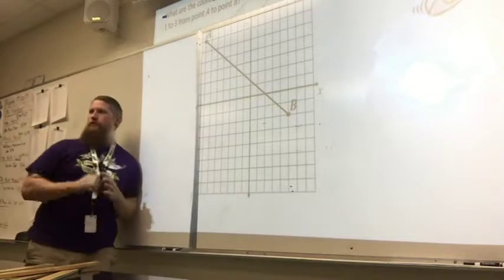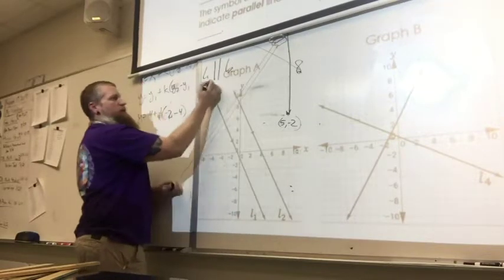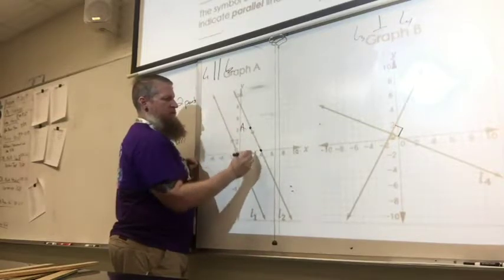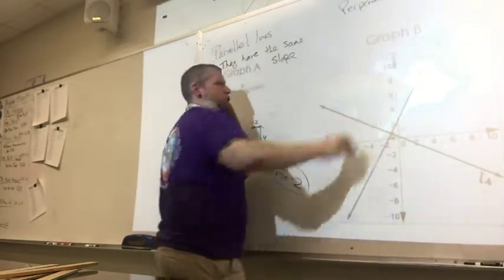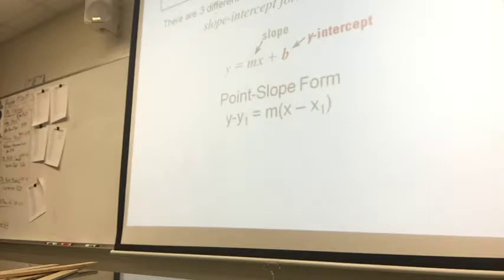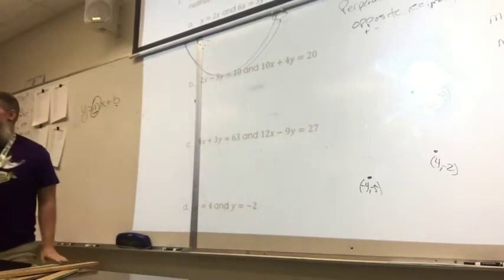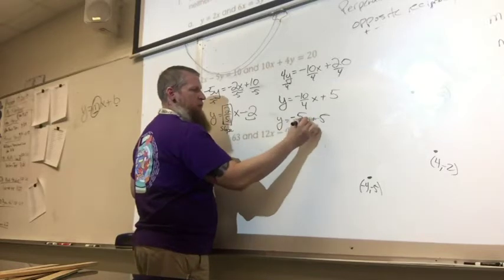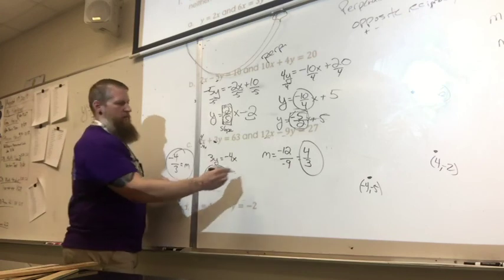Slope with Parallel and Perpendicular LInes (Geo Honors 8/17/18)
Slope between two points
Slope of Parallel and Perpendicular Lines